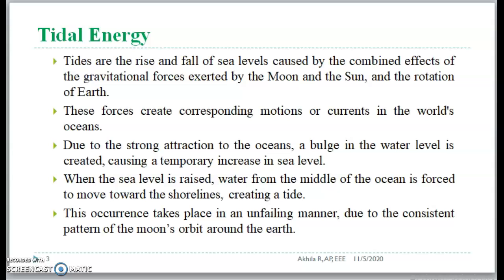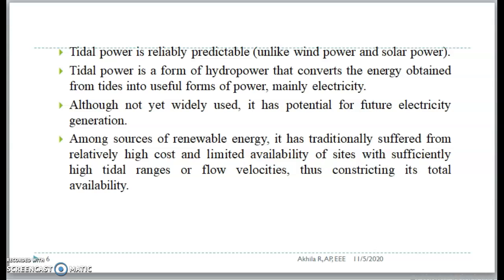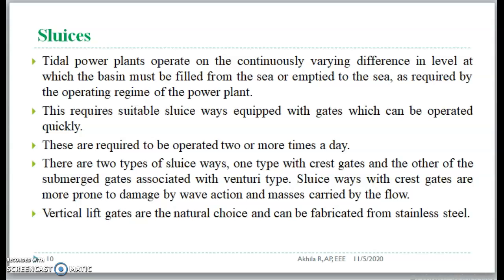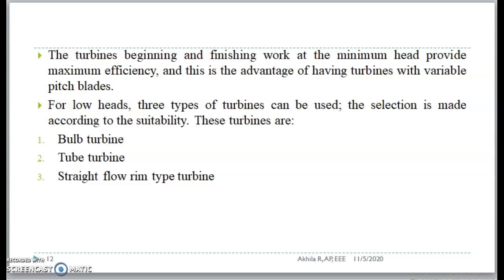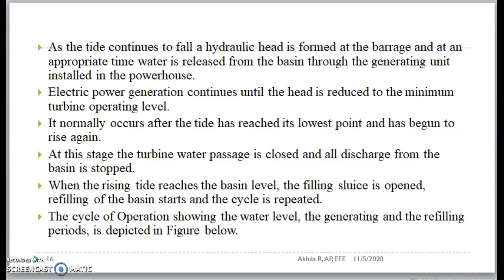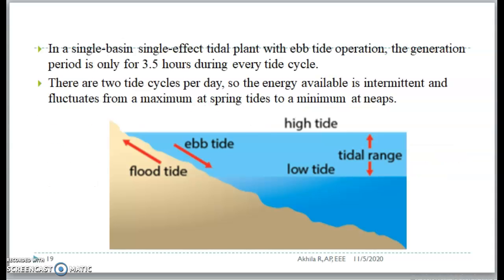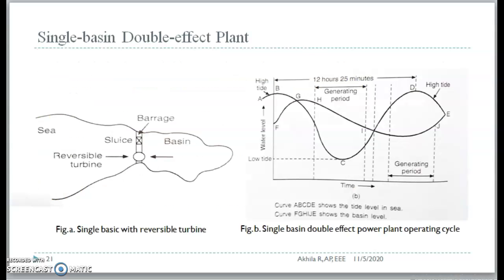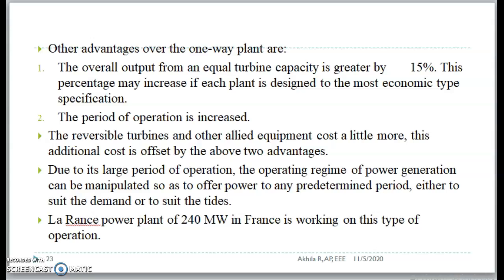EE367 NRES - TIDAL ENERGY, TIDAL POWER PLANT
INTRODUCTION TO TIDAL ENERGY, TIDAL POWER PLANT CONSTRUCTION, TYPES OF TPP - SINGLE BASIN SINGLE EFFECT AND SINGLE BASIN DOUBLE EFFECT PLANTS